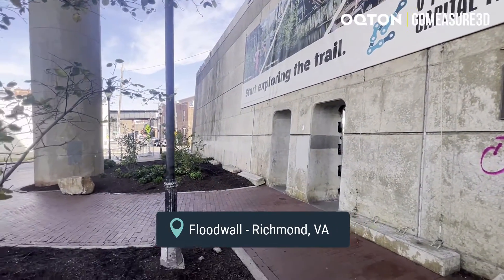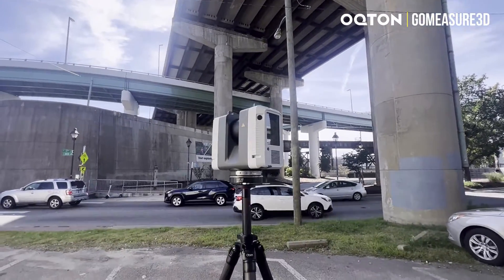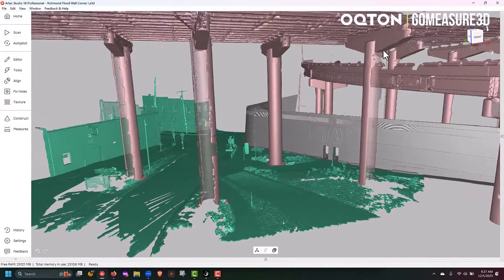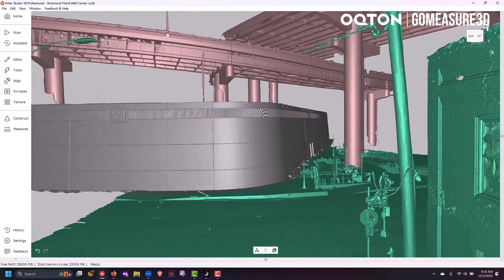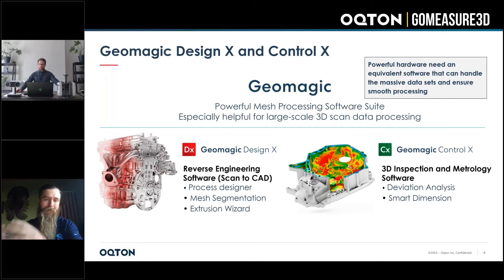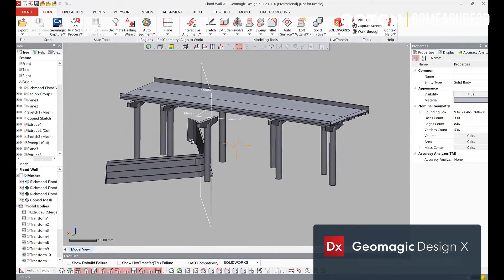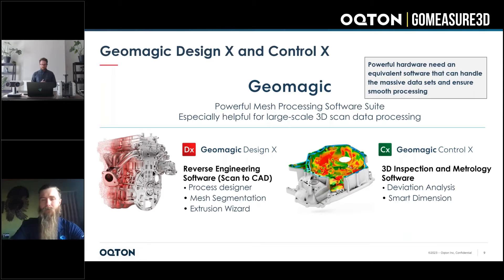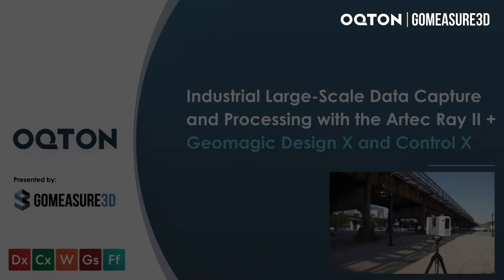Webinar Preview: Large-Scale 3D Scanning and Processing with Artec Ray II & Geomagic Software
* This is short preview of the webinar. You can watch the full webinar On Demand Now. Please see video description below.

Webinar Overview:
Lidar 3D scanners, like the Artec Ray II, are extremely useful for quick and accurate large-scan 3D data capture, spanning industries including construction, aerospace, civil engineering, and mining. From large industrial components to complete environments, Lidar scanners are the perfect choice.

We partnered with @Oqton in this webinar to showcase how combining the Artec Ray II Lidar scanner with Geomagic Design X and Control X software can significantly reduce maintenance and production times for these applications.

THIS WEBINAR IS IDEAL FOR ANYONE:
• Who wants to take advantage of acquiring fast and accurate 3D measurements for large objects or environments.
• Who works in industries that would benefit from large-scale data capture, including construction, aerospace, civil engineering, and mining.
• Who wants to find a better way of processing large datasets from a Lidar 3D scanner.
• Interested in learning more about Artec Ray II 3D scanner, as well as Geomagic Design X or Control X software.